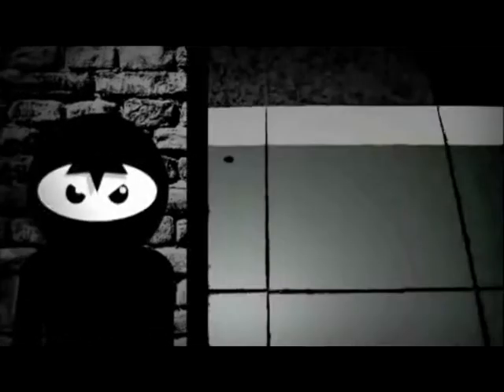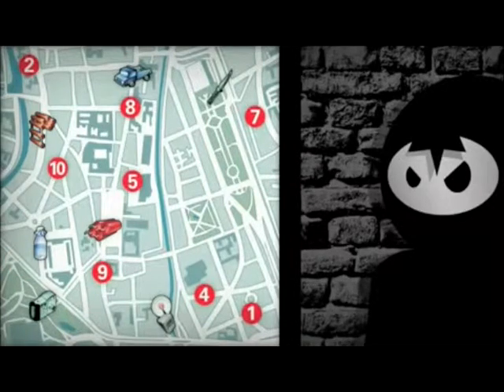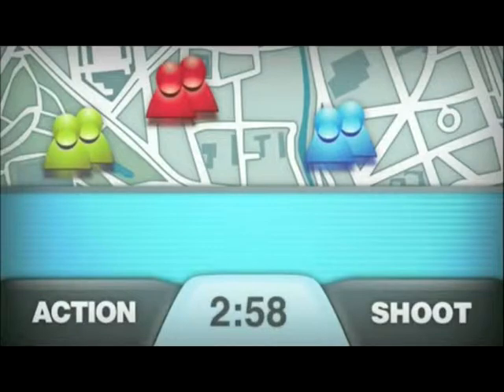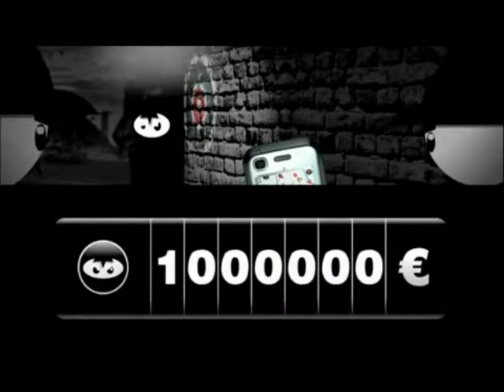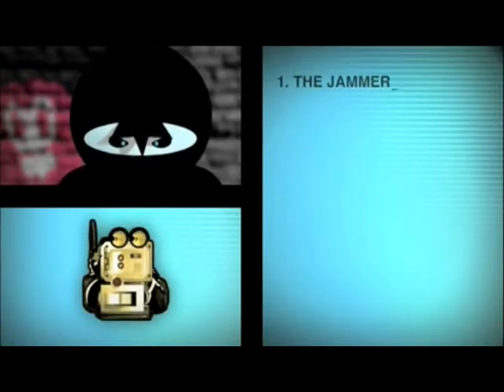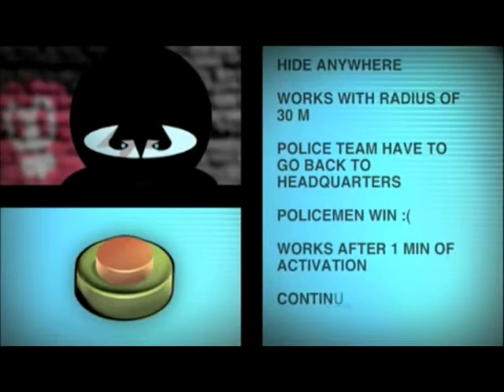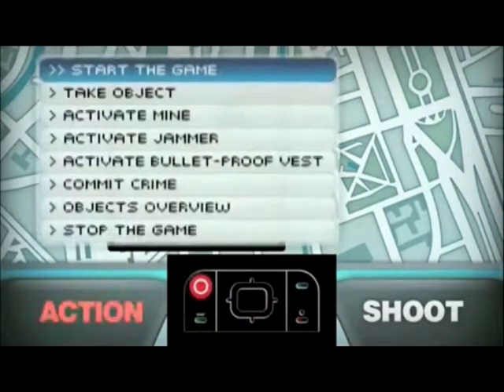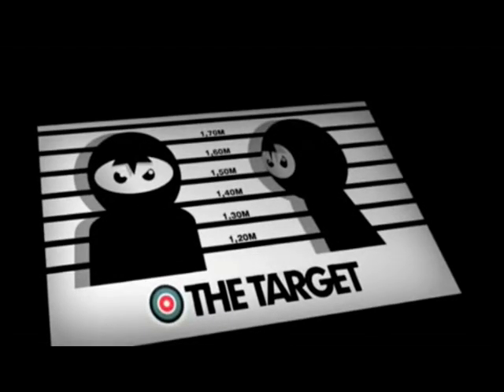GPS Citygames in Barcelona, instruction The Target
Instructionvideo: How to play and experience Barcelona by playing the GPS Citygame The Target. The perfect activity for groups, hen, stag, team and company events.